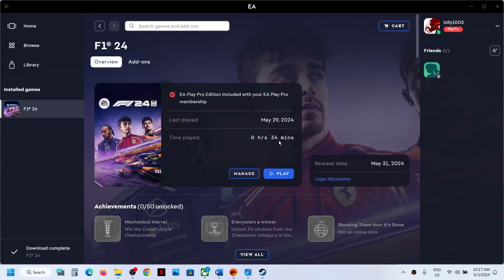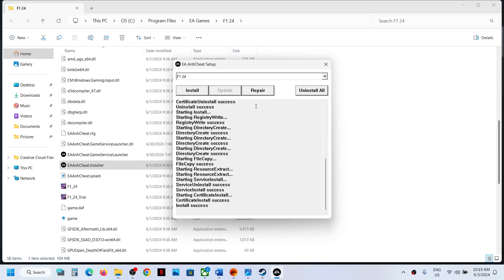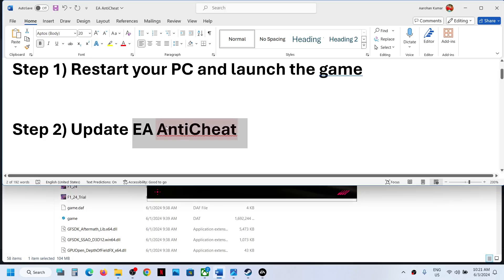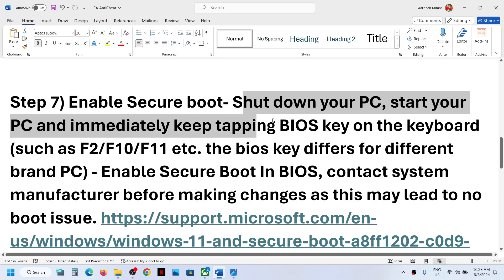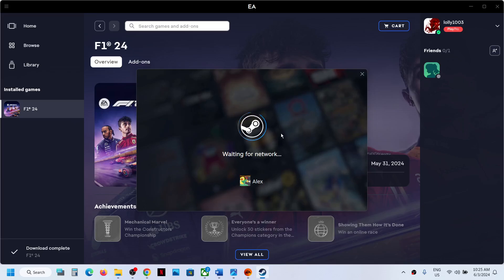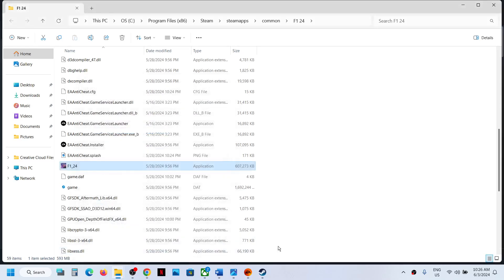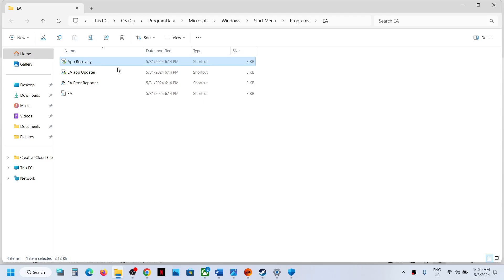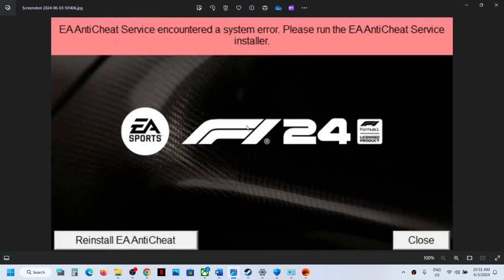Fix F1 24 EA AntiCheat Errors/EA AntiCheat Service Encountered Error/Security Violation Error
Fix F1 24 Security Violation Error, Fix EA Sports F1 24 Error EA AntiCheat Has Detected An Unacceptable Configuration,Fix EA Sports F1 24 Error EA AntiCheat Service Encountered An Error,Fix EA Sports F1 24 Security Violation Error
Step 1) Restart your PC and launch the game
Step 2) Update EA AntiCheat
Step 3) Repair EA AntiCheat
Step 4) Uninstall & Reinstall EA AntiCheat
Step 5) Close EA App/Steam, uninstall EA AntiCheat For F1 24, now launch the game from game installation folder without opening EA app/Steam
Step 6) If you have any other AntiCheat program (such as faceit anticheat) then uninstall it.
Step 7) Enable Secure boot- Shut down your PC, start your PC and immediately keep tapping BIOS key on the keyboard (such as F2/F10/F11 etc. the bios key differs for different brand PC) - Enable Secure Boot In BIOS, contact system manufacturer before making changes as this may lead to no boot issue.
Step 10) Run F1 24 as an administrator
Step 11) Allow the game exe to antivirus program or Windows Security, also allow EA app to your security
Step 12) Run EA App Recovery/Repair EA App